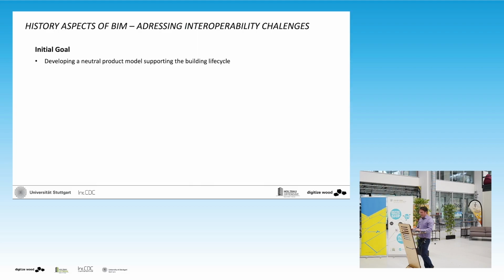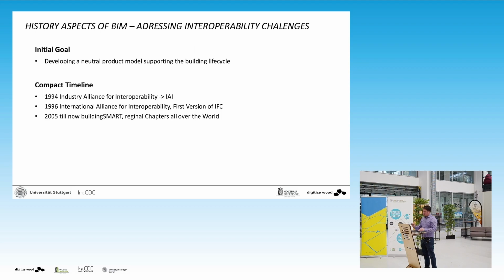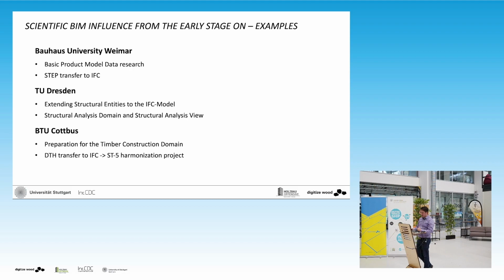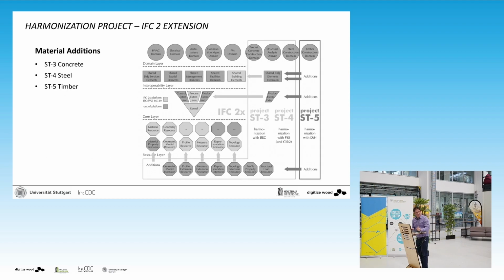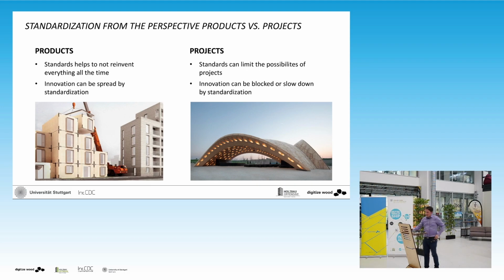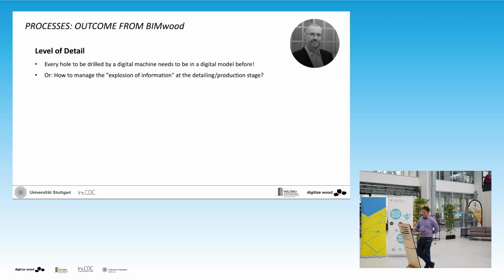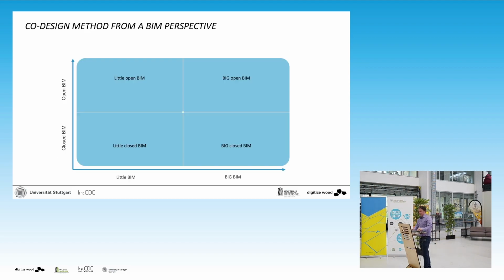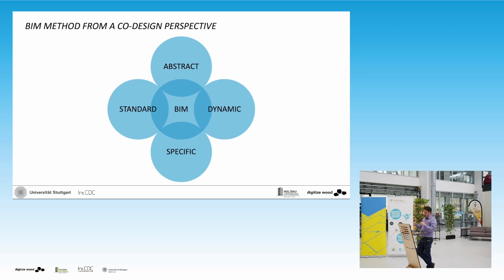NetworkMeeting – Moritz Mahlke about History Aspects and Future Alternatives of BIM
Rethinking BIM

The sixth network meeting took place at the Institute for Entrepreneurship and Innovation Research (ENI) at the University of Stuttgart. ENI promotes entrepreneurship in theory and practice with an interdisciplinary approach that combines new technologies, innovation and science with the idea of sustainability. Marcel Werle gave us an overview of the principle of cooperative start-up culture and the consulting services of the center.

From the digitize wood team, Moritz Mahlke discussed the origins of the requirements for better interoperability in the AEC industry and took a critical look at the BIM approach in the context of today's theoretical possibilities and actual implementations. The final step towards manufacturing was discussed with some results from the BIMwood research project and the question of alternative approaches was raised.

In her talk, Diellza Elshani from the Institute for Computational Design and Construction (ICD) addressed the question: Are graphs the new BIM? AEC projects require multidisciplinary solutions; therefore, one physical asset results in several federated disciplinary representations. Knowledge graphs with ontologies can integrate such federated data models. Her talk covered: a brief roadmap of ontologies in computer science and philosophy, description logics and reasoning exemplified in AEC examples, and BHoM RDF – a toolkit that allows co-designing with knowledge graphs within AEC software.

Erik Bossong from GROPYUS talked about the Eco-Twin approach, which represents a holistic data strategy that enables us to continuously improve buildings as sustainable products in a data-driven way, thus contributing to emission savings.